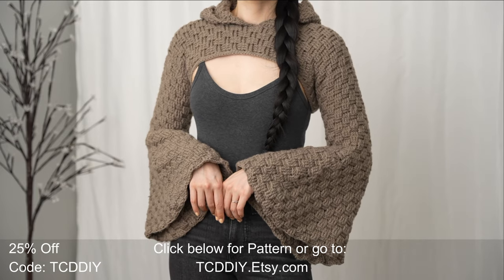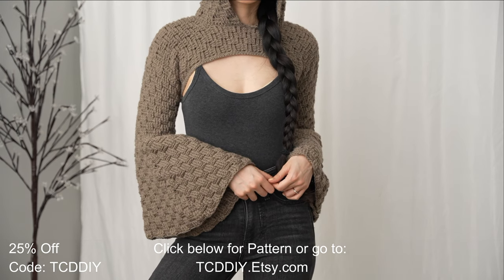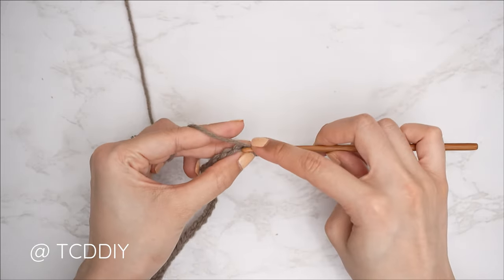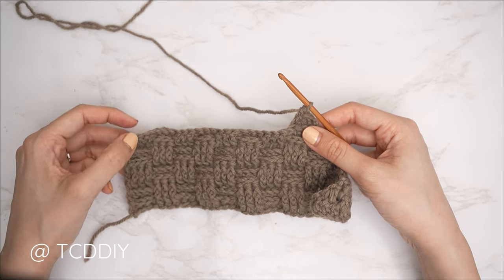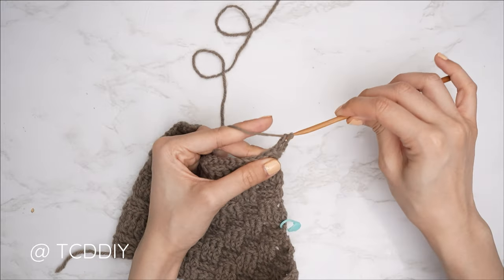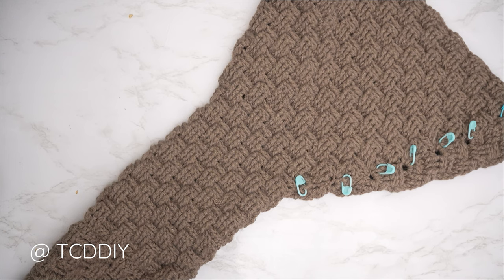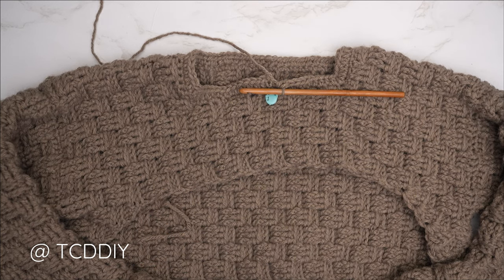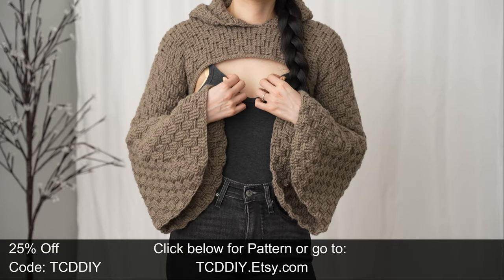How to Crochet: Basketweave Shrug | Pattern & Tutorial DIY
Pattern Shop
Yarn & Tools Used:
Lion Brand Pound of Love (Taupe)
Hook Link (5 & 5.5 mm Hook)
 Video & Audio Equipment I use:
(Editing Computer) Asus G14
0:00 | Intro
1:00 | Tools
2:12 | Front Panel - Shoulder Side 1 Decrease
13:09 | Front Panel - Shoulder Side 1
15:13 | Front Panel - Neckline
17:02 | Front Panel - Shoulder Side 2
20:01 | Front Panel - Shoulder Side 2 Increase
25:12 | Back Panel - Width
27:44 | Seam - Shoulder
28:37 | Seam - Sides
29:59 | Sleeve - Length
32:10 | Sleeve - Bell
41:02 | Hood - Height
43:56 | Seam - Hood
44:39 | Bottom